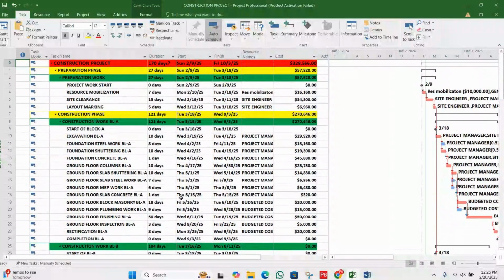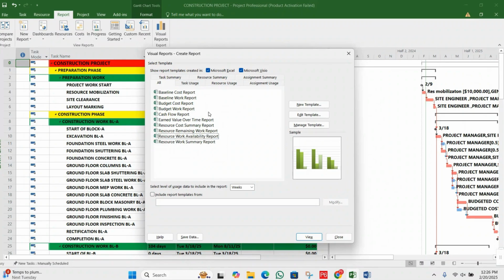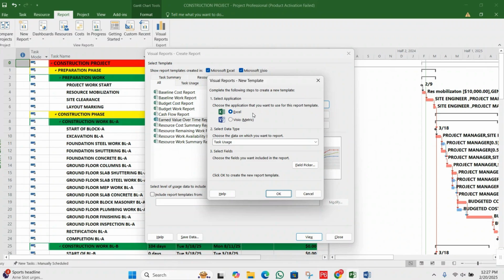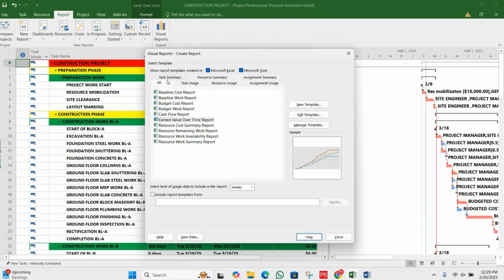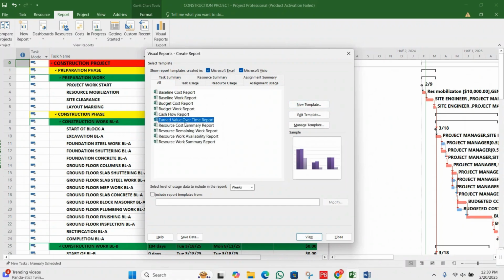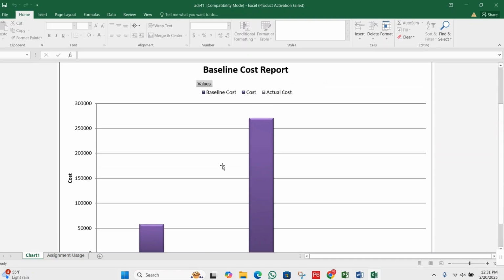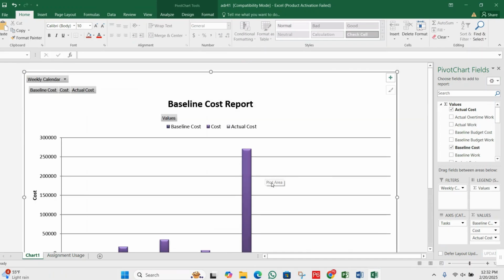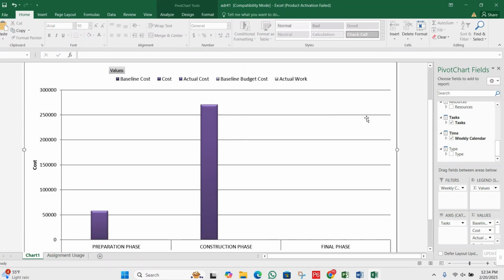Visual Report Export from MS Project to Excel